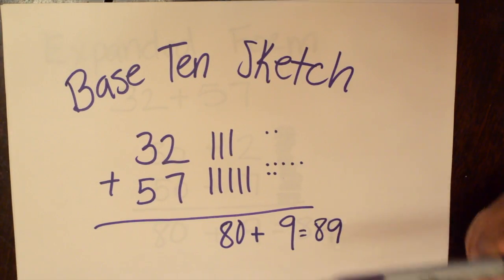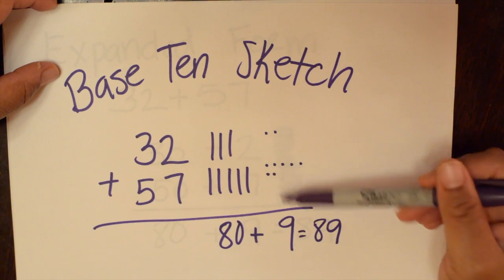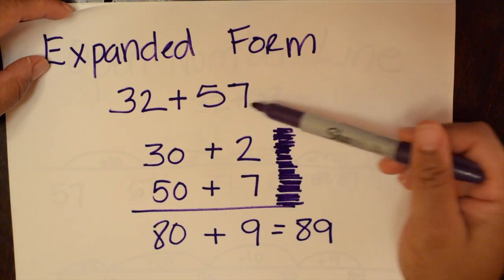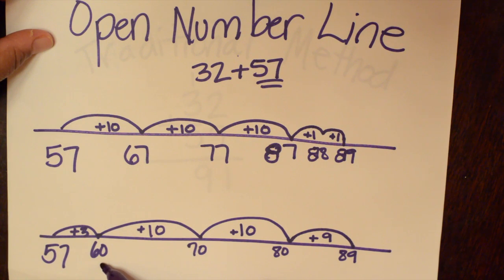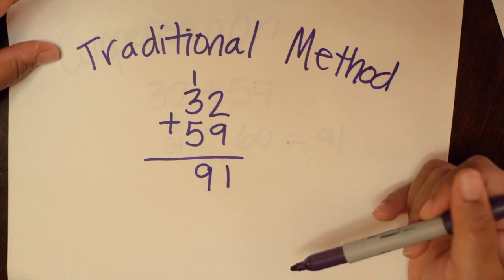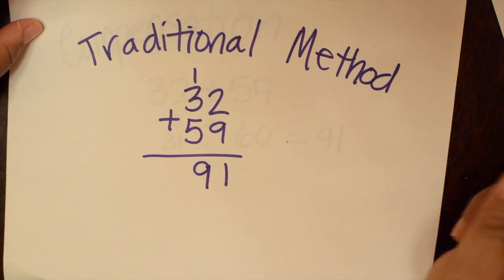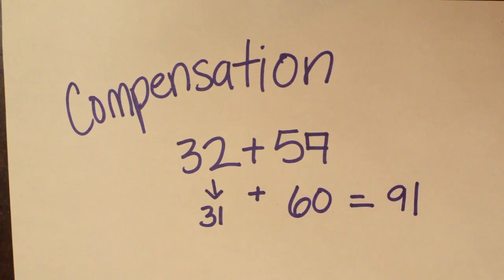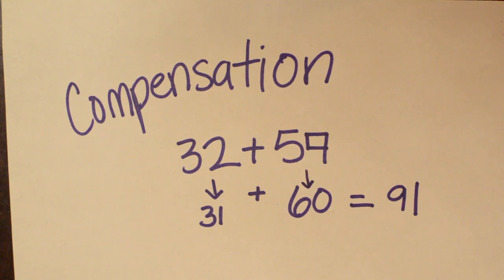2nd Grade Addition Strategies